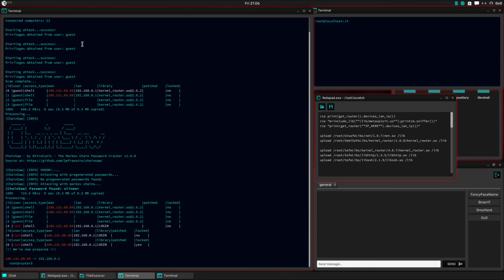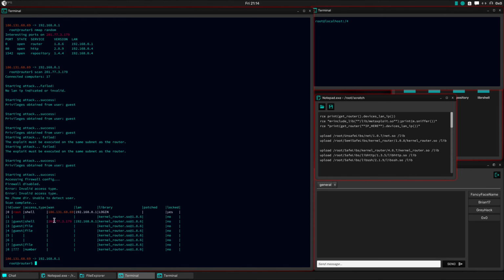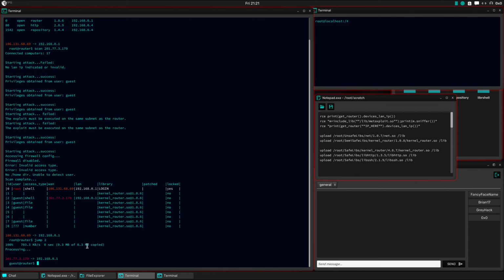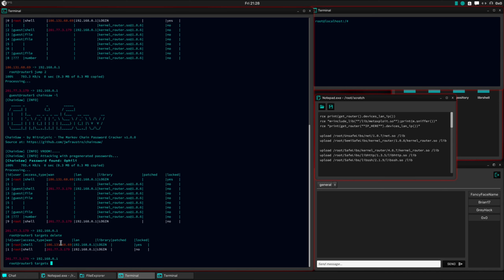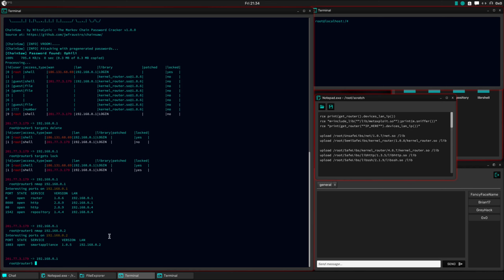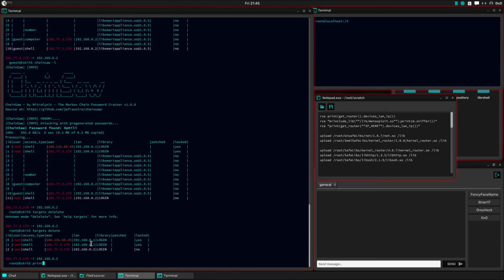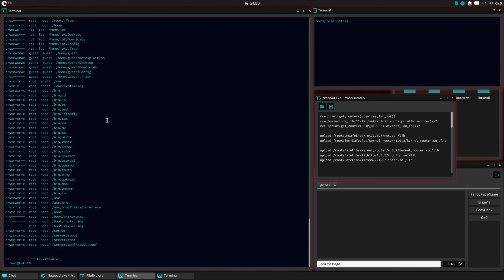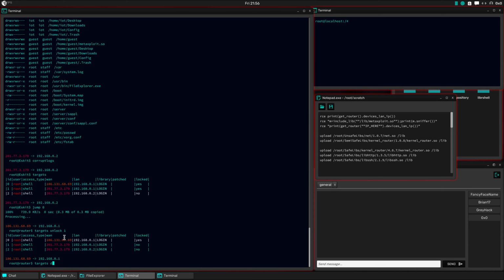Grey Hack Game - Exploiter navigation (Tutorial mini-series ep. 1)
Grey Hack (THE GAME)
The first video in what will hopefully become a mini-series of tutorials on how to use Exploiter in general.

This video focuses on navigation specifically. How to jump into and out of networks, accessing computers not normally exposed to the world outside.